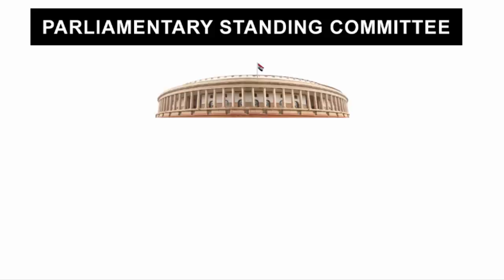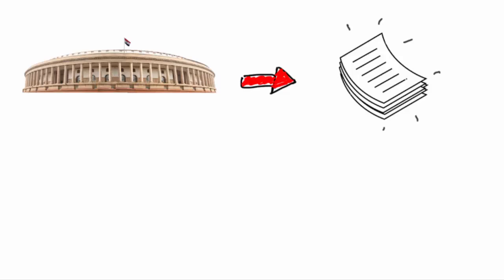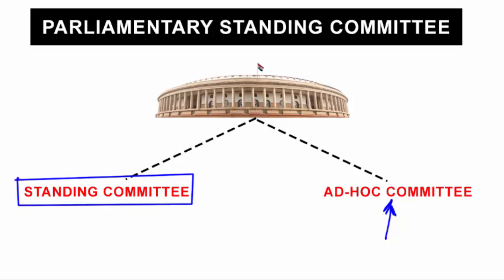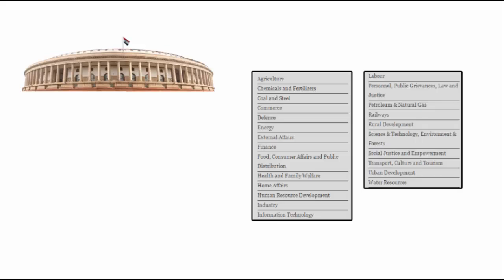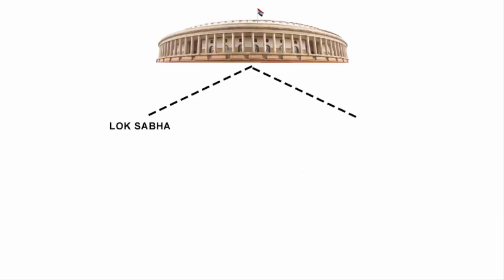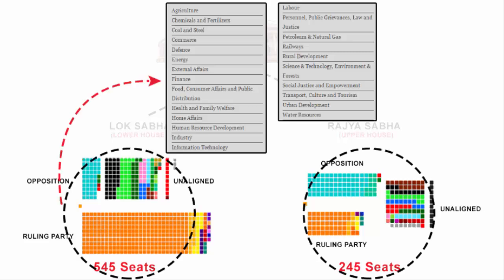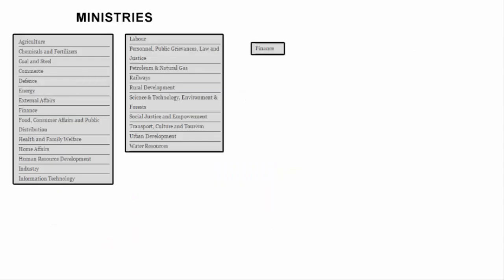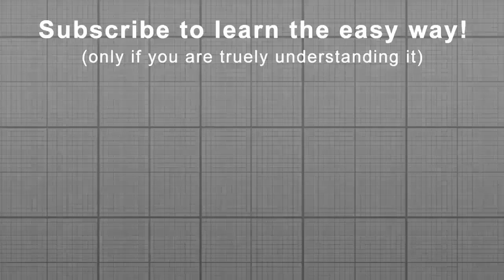Parliamentary Standing Committee - Indian Polity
Standing committee is a committee consisting of Members of Parliament. It is a permanent and regular committee which is constituted from time to time according to the provisions of an Act of Parliament or Rules of Procedure and Conduct of Business. The work done by the Indian Parliament is not only voluminous but also of a complex nature, hence a great deal of its work is carried out in these Parliamentary Committees.
London
Westminster
United Kingdom